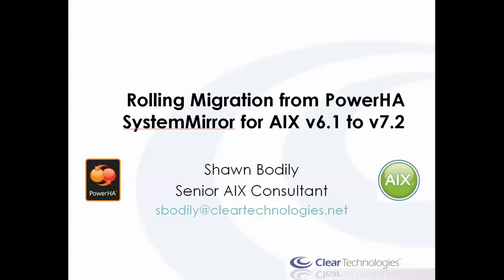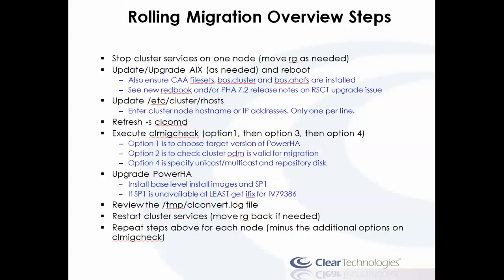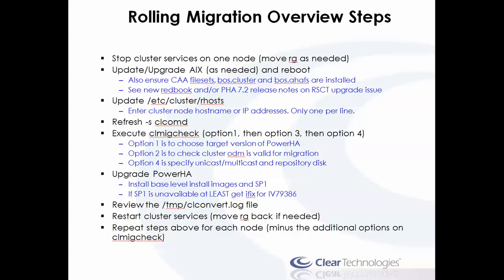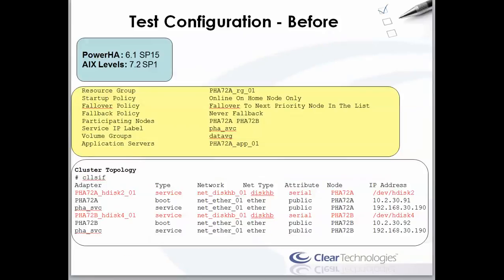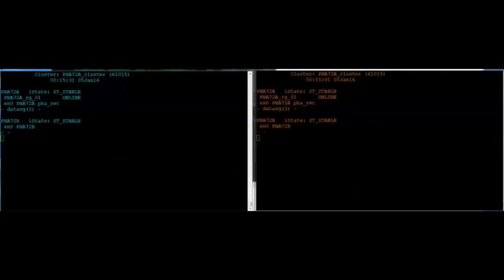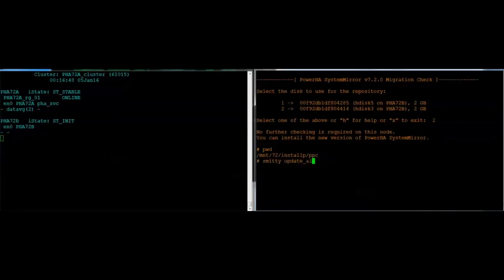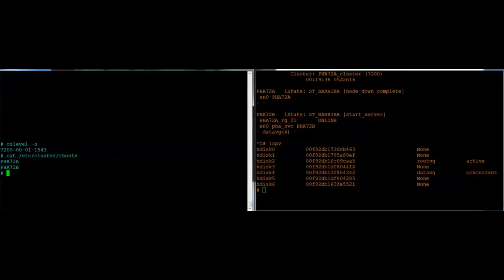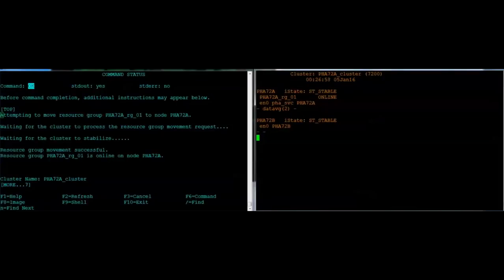Rolling Migration to PowerHA v7.2 from PowerHA v6.1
Release notes on AIX 7.2 can be found at the following link. If upgrading includes AIX 7.2 be aware of the RSCT issue covered in the release notes.